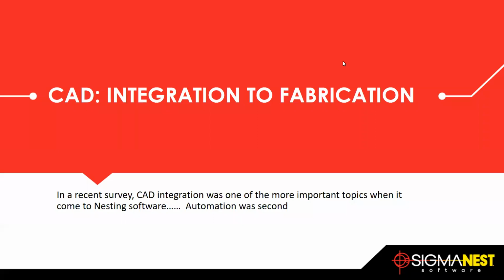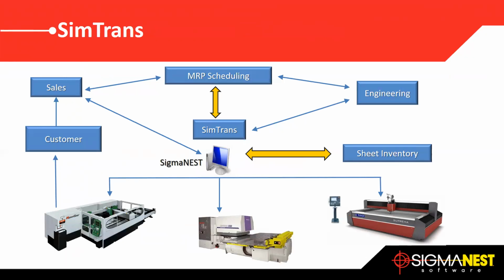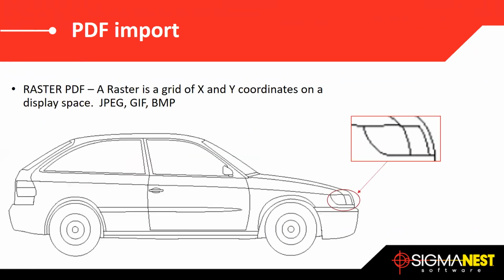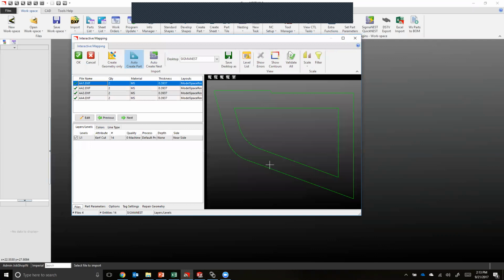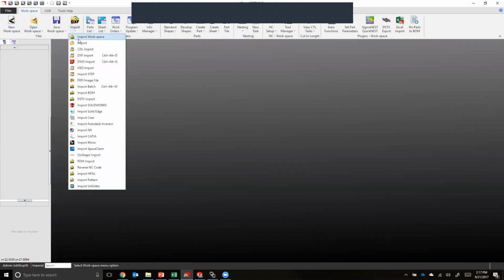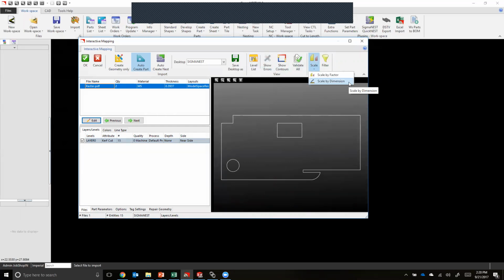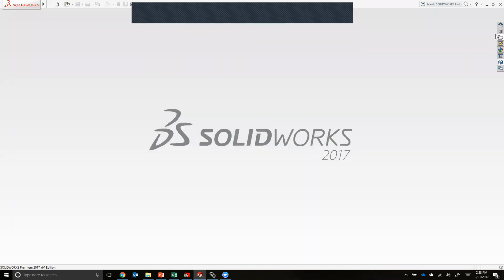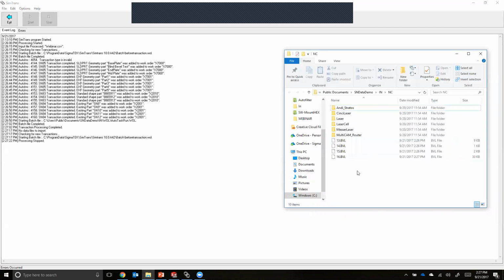CAD Integration Webinar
SigmaNEST CAD/CAM Nesting software integrates deeply with 3rd party CAD systems like SOLIDWORKS and Inventor.  Watch our webinar to see how seamless parts flow into SigmaNEST